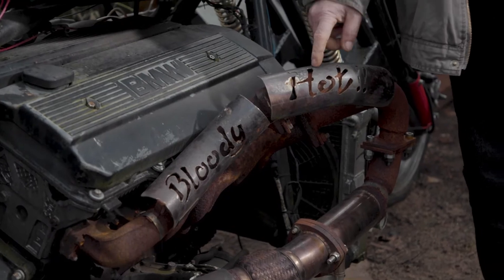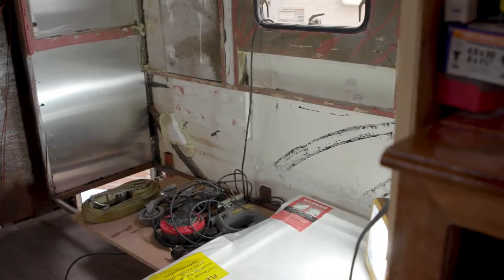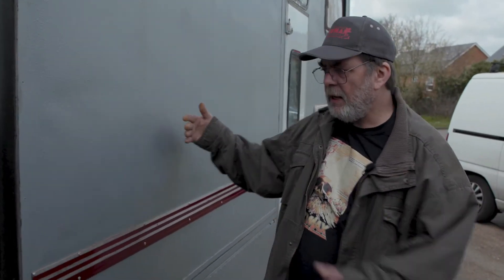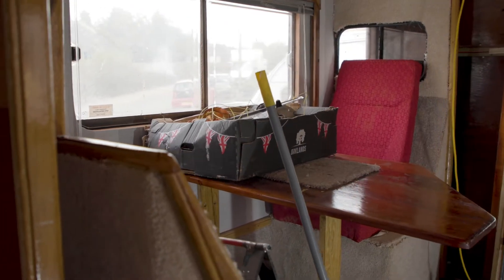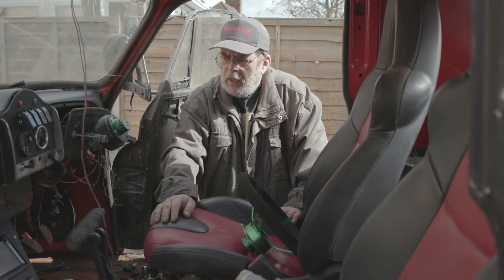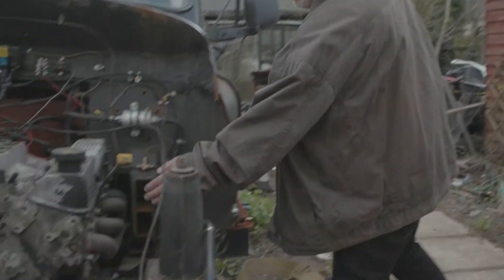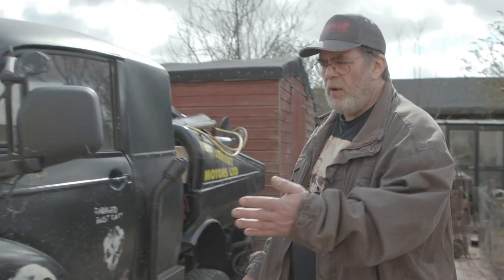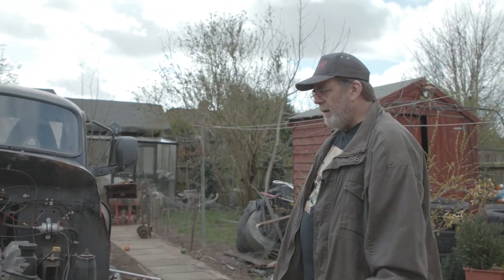CHANEL ADVERT FOR THE RATROD LORY AND TRIKE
Iv teamed up with evolution power tools to produce this Chanel advert. enjoy...